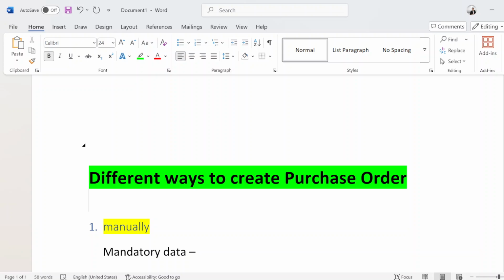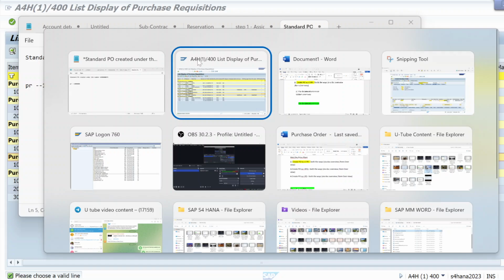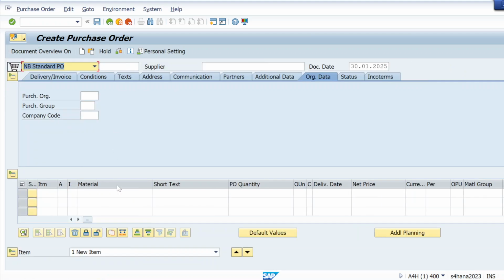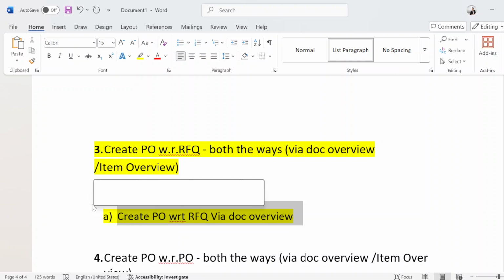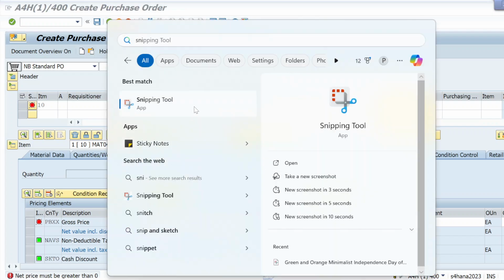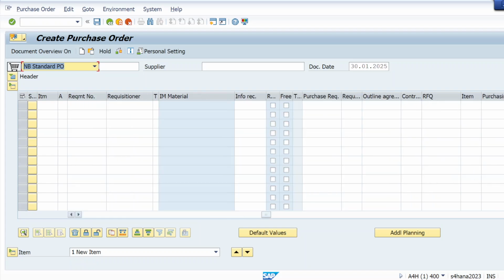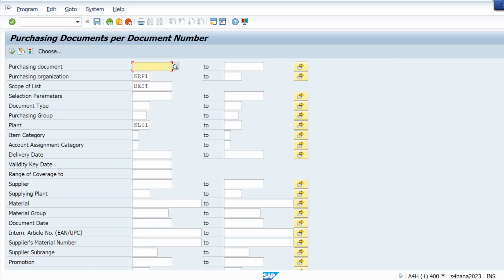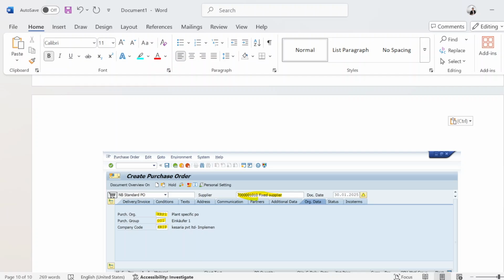Ways to Create Purchase Order in SAP S/4 HANA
Want to learn how to create a purchase order in SAP S/4 HANA? In this video, we walk you through the different ways to create a Purchase Order (PO) using SAP S/4 HANA, including various methods and tips for efficient PO creation. Whether you're a beginner or looking to improve your SAP skills, this tutorial will guide you through the process.

⏳ Timestamp: 00:00 - Introduction 01:15 - Method 1: Creating PO via SAP Fiori 03:40 - Method 2: Creating PO via SAP GUI 06:00 - Method 3: Creating PO using Purchase Requisition 09:00 - Tips & Best Practices

Let me know if you have any questions in the comments below.